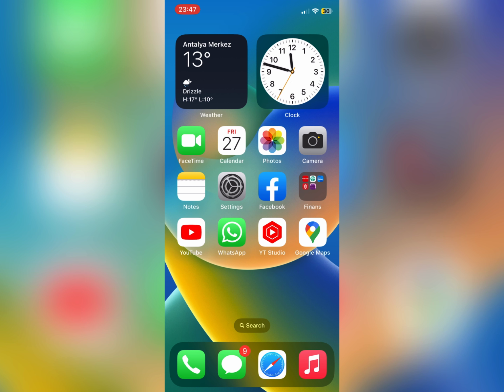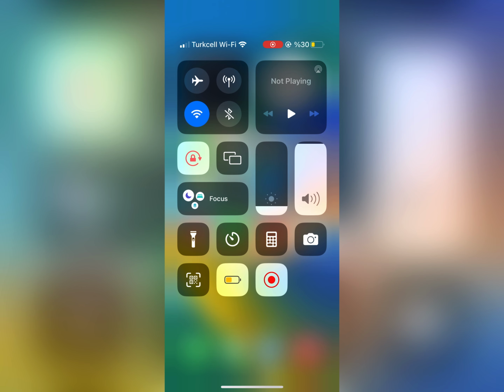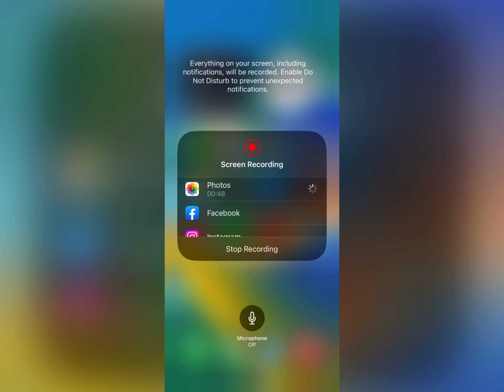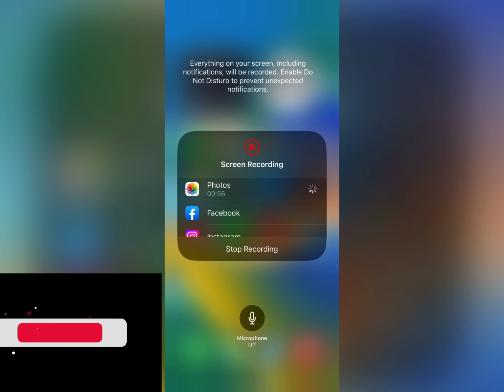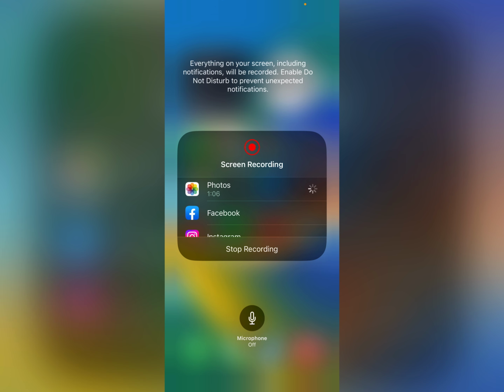iphone screen recording audio problem#iphone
why iphone screen recording no sound,iphone screen recording audio problem,
iphone screen recorder error,iphone screen recorder audio not working,
why my screen recording doesn't have sound iphone screen record no audio,
how to fix iphone screen recording no sound

Generally, the microphone is turned off while recording the screen. The reason for recording the sound is that the microphone is turned off.

Now I will show you the solution
we scroll down the control center and hold down the screen record button

As you can see on the screen, the microphone is closed, we turn on the microphone and press the screen record button.

now you can easily record the screen with sound remember, whenever you are going to record the screen, activate the microphone in this way and then record it.